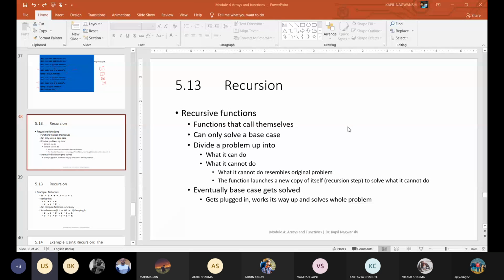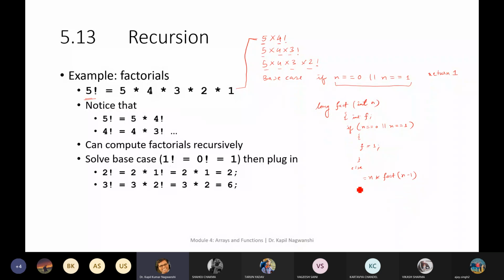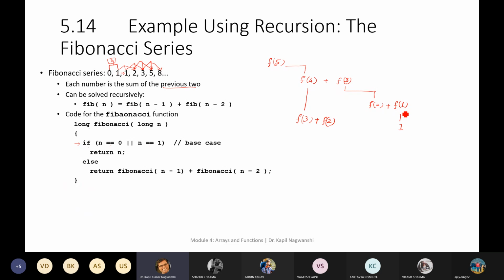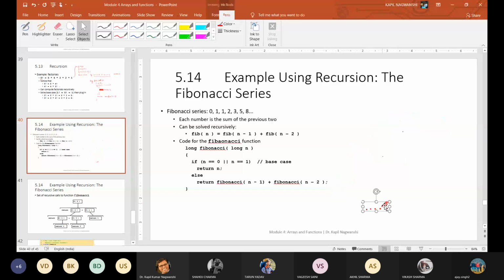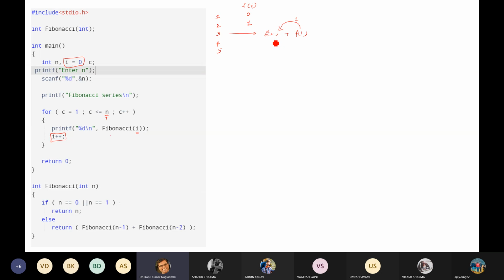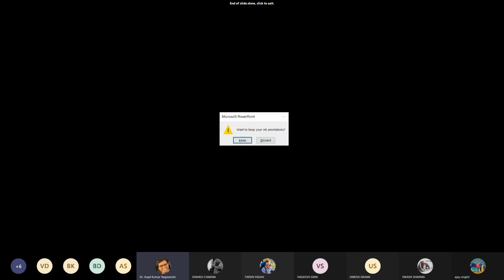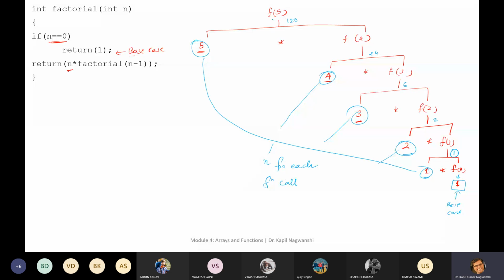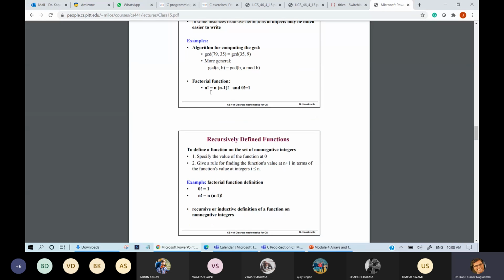C 33 C Programming Recursion Dec 04 Fri 0915 1010am